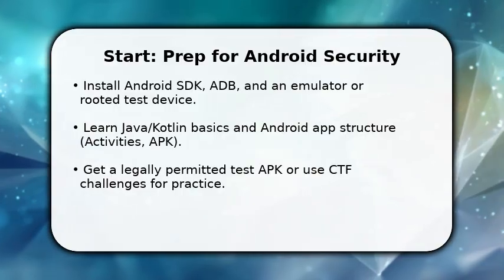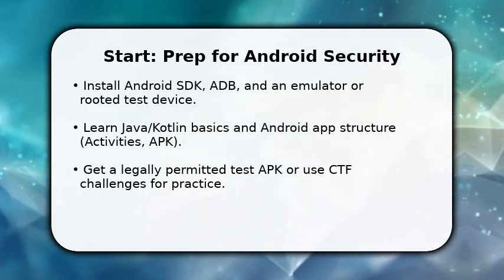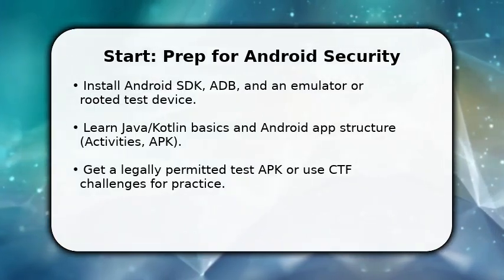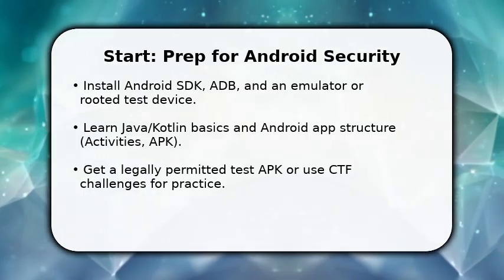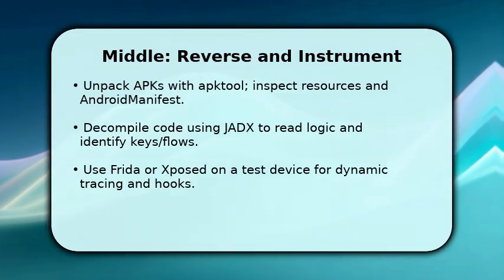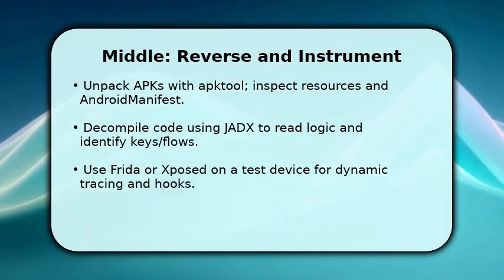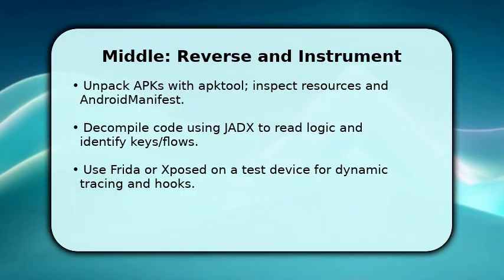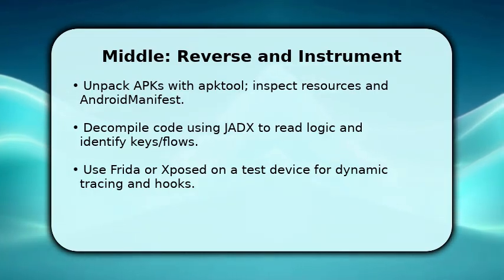How to Get Key Krnl Android - Easy Guide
How to Get Key Krnl Android - Easy Guide | 🔒 Surfshark VPN Deal — Stay private and secure. $1.99/mo + 3 Months Free ▸

Discover the straightforward steps to obtain a key for Android development. This guide simplifies setting up your environment, installing necessary tools like Java and Eclipse, configuring SDK Manager, and finally securing an API Key essential for accessing Google services within apps.

Android Development, Getting Started with Android, API Keys, Setting Up Environment, Install Tools, SDK Manager Configuration